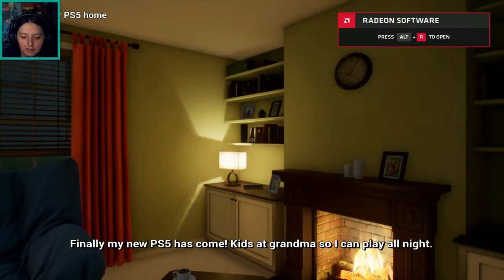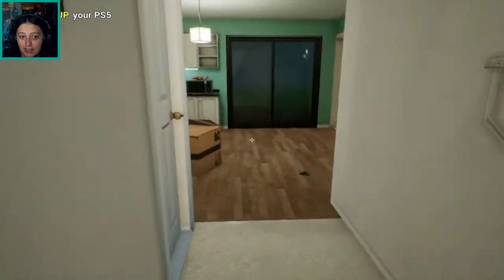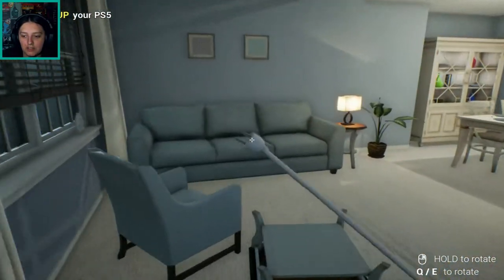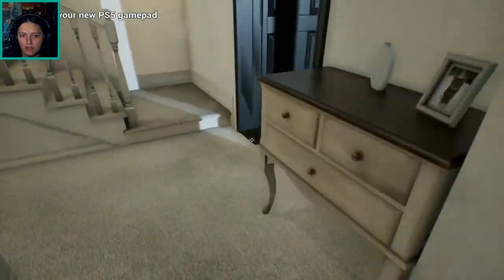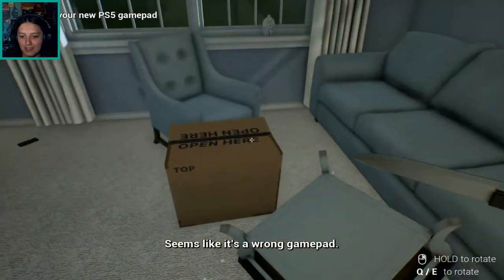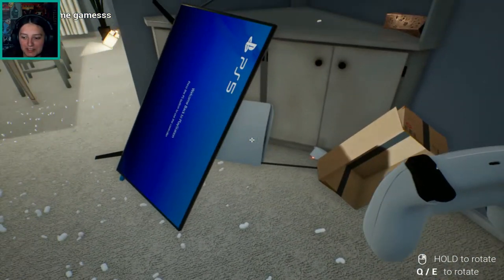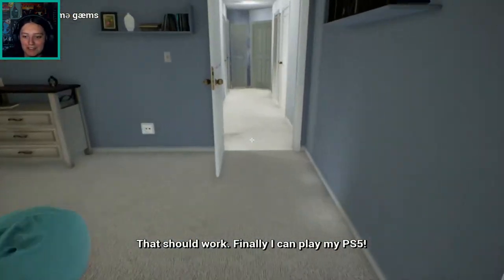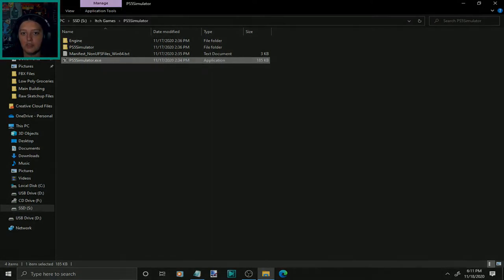PS5 Simulator | Realistic Experience of Buying a New Console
I really enjoyed this